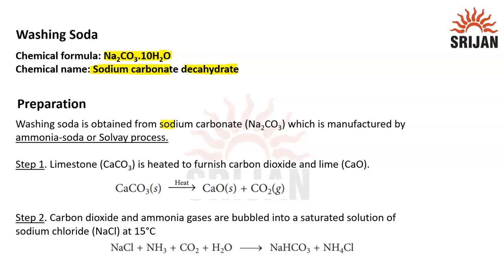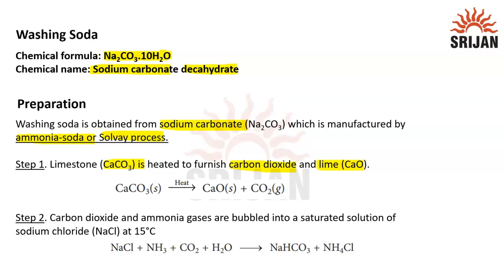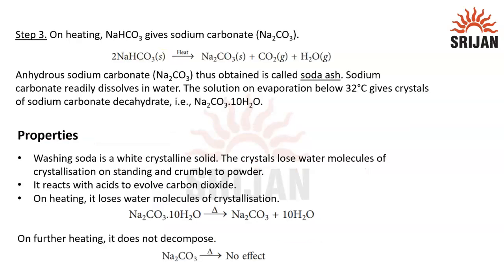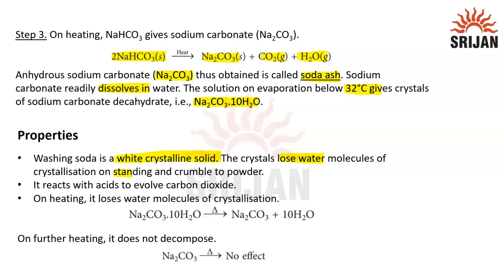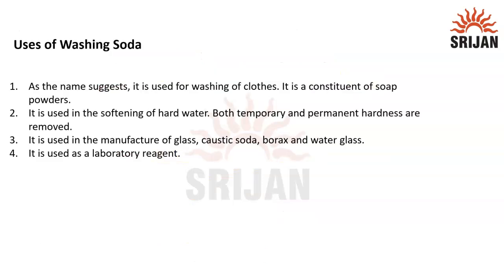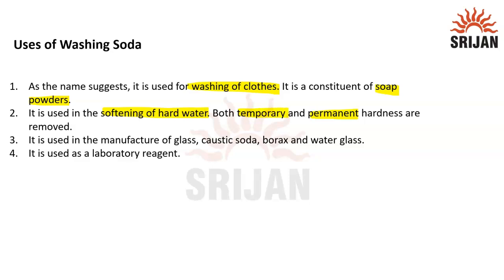14. Washing Soda